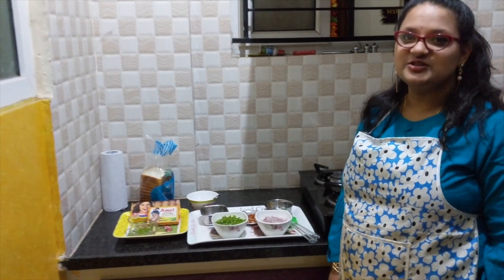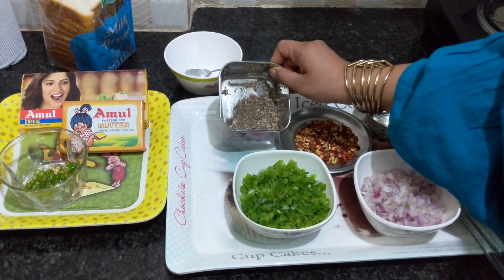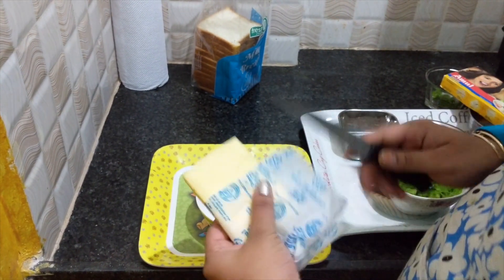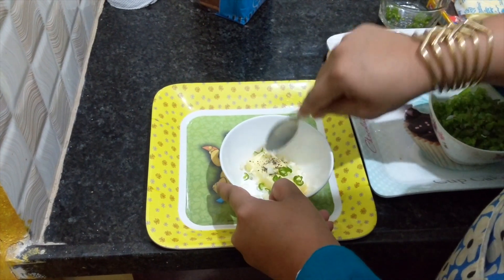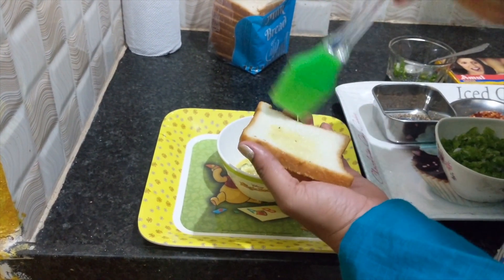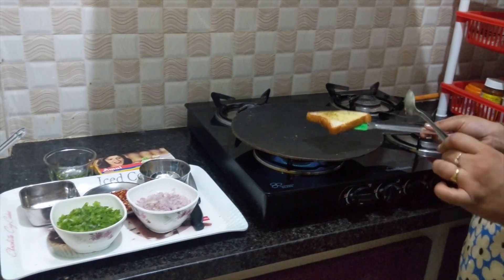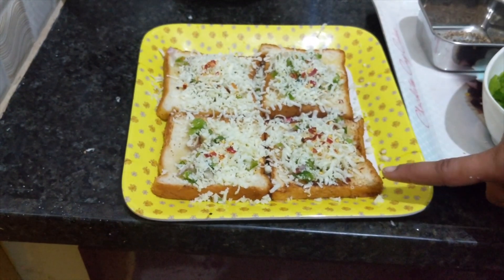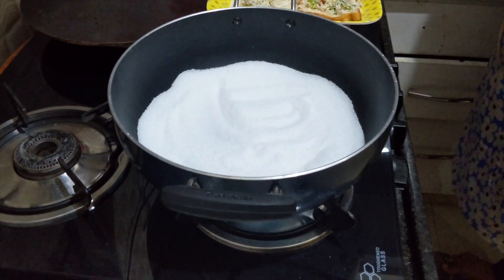5min snack recipe with bread (SayCheeeeese)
Chilli Cheese Toast